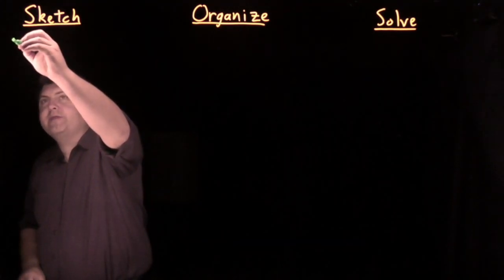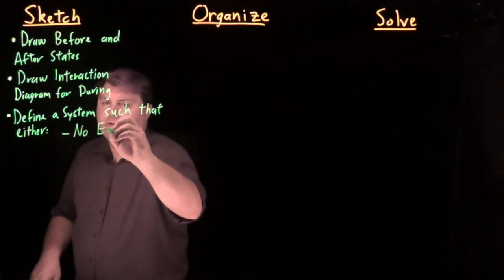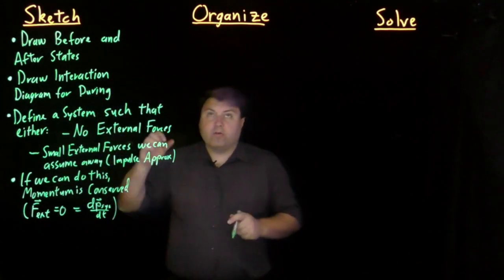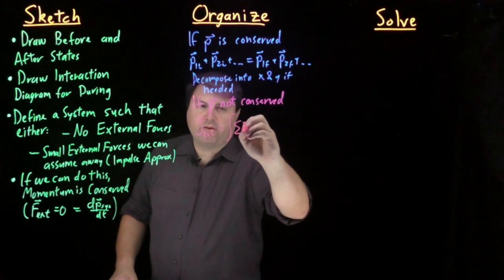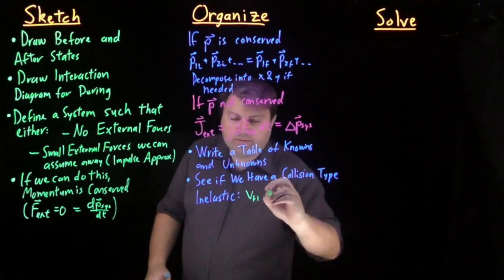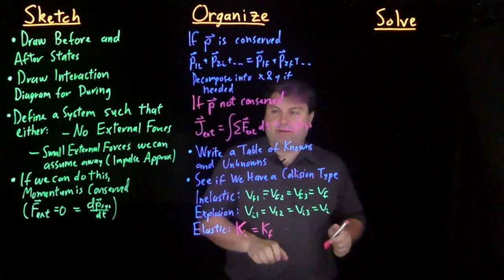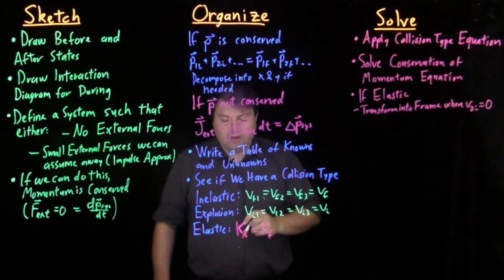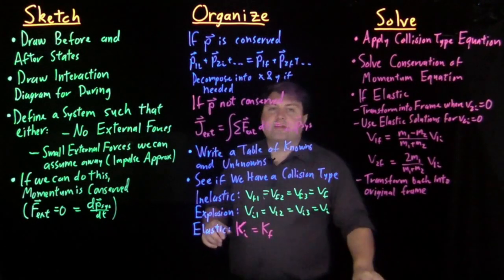How to Solve Momentum Problems in Physics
Determining if a system where momentum is conserved can be defined is a large hurdle for many students. This is for problems already determined to be handled through the momentum framework, and determining if conservation of momentum can be used or if impulse must be included.
The Sketch, Organize, Solve method provides students with a consistent approach to solving physics problems in a general sense.